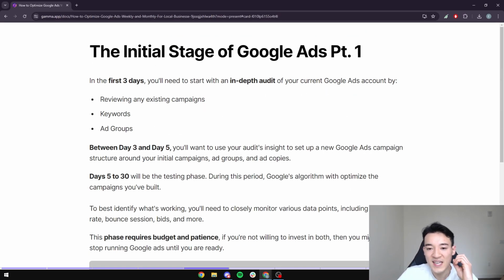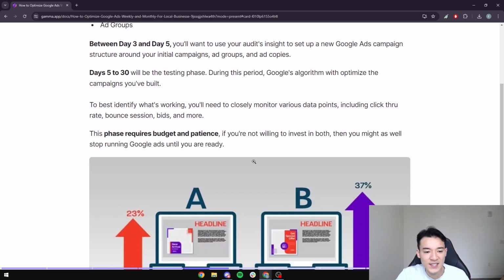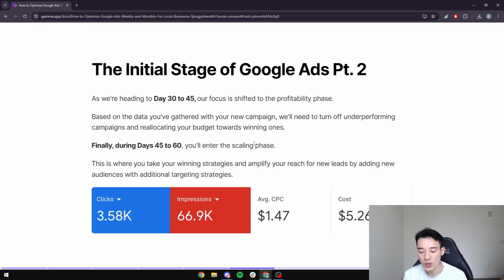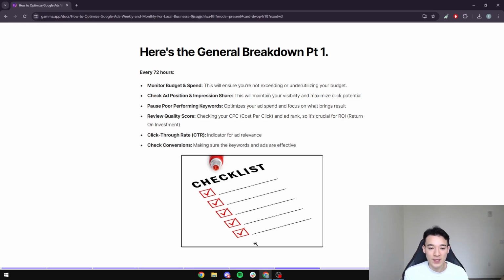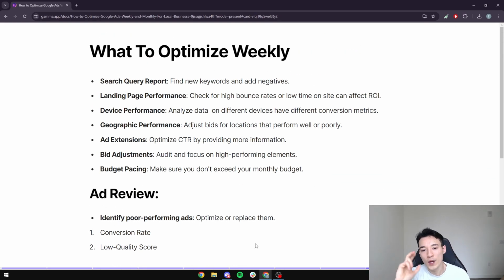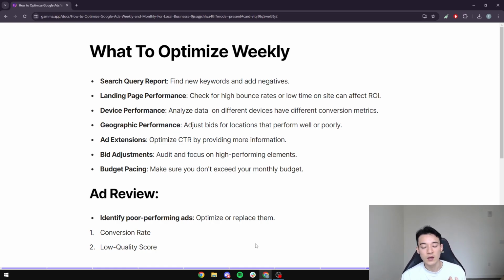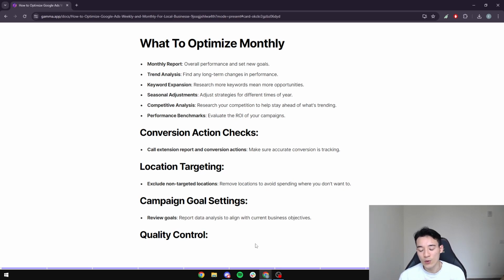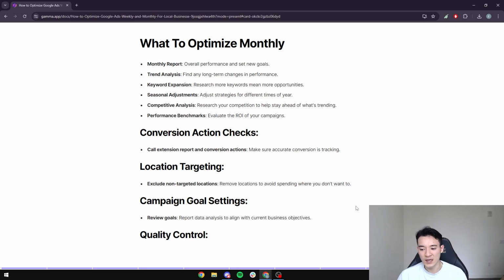Google Ads Optimization Hacks For Hair Salons (Full Guide in 2026)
Google Ads Optimization Hacks For Hair Salons (Full Guide in 2024)

In this video I'll be talking about Google Ads Optimization Hacks For Hair Salons (Full Guide in 2024)